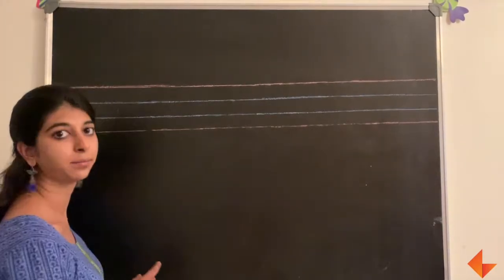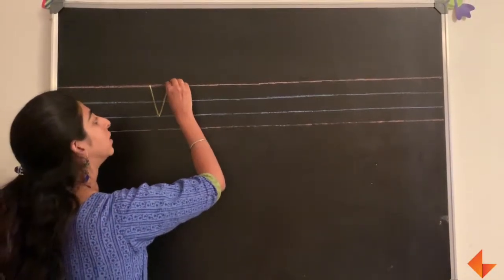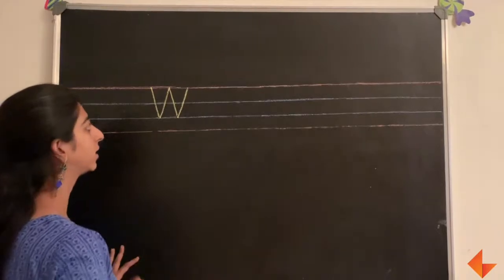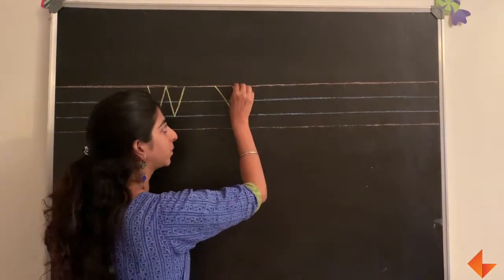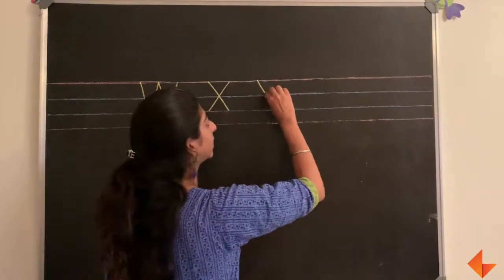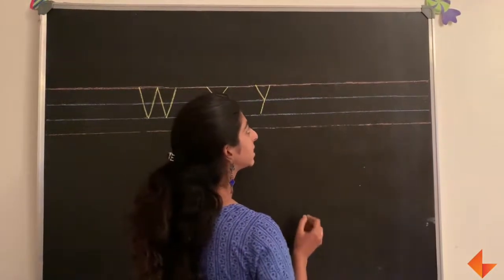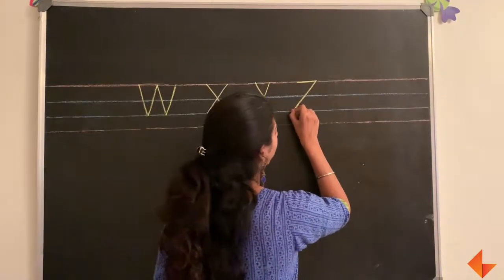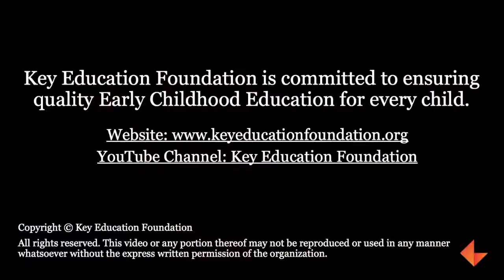How to write letters W - Z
Learn to write the letters W - Z using the correct strokes